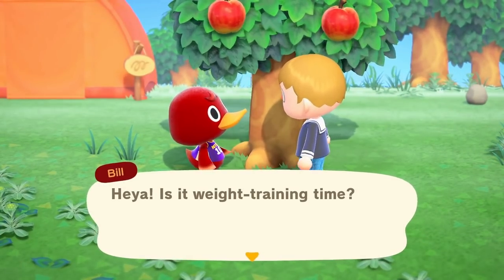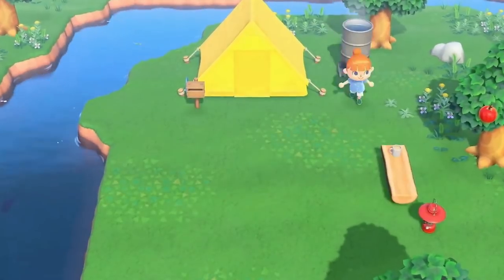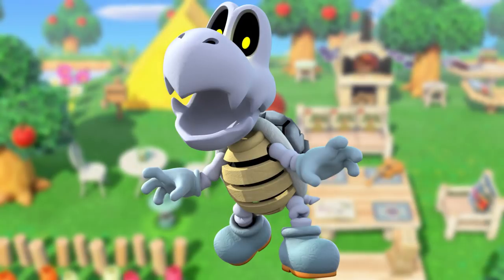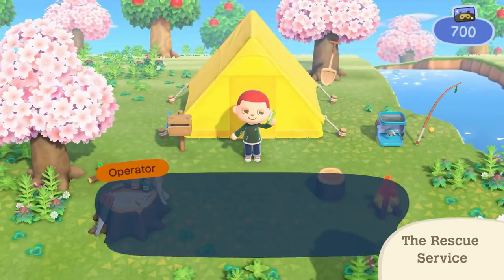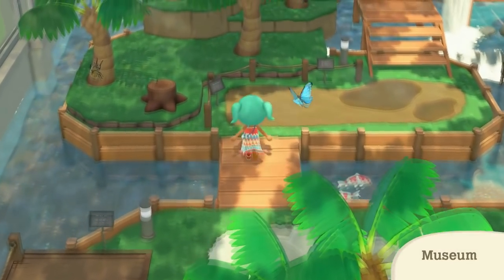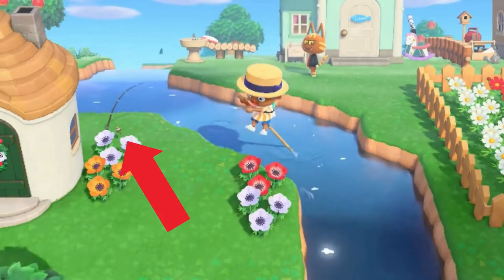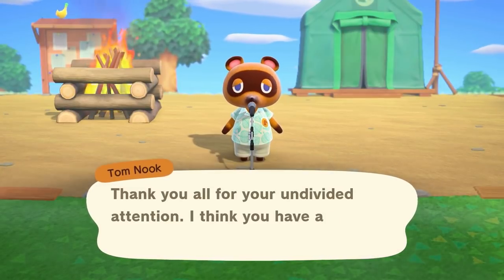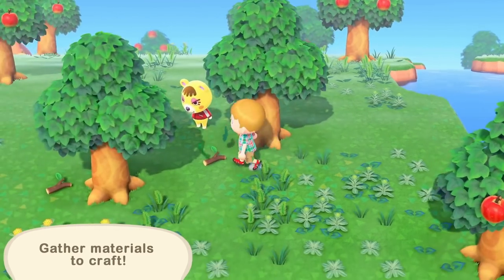Animal Crossing New Horizons February Direct Analysis!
Animal crossing new horizon got a 27 minute long direct packed to the brim with brand new info on many facilities like the museum and able sister,what amiibos will do, what isabelle will do, and so much more. While a lot of it had a ton of direct focus quite a bit was hidden in the background so join me as I find every big and small detail I can in the animal crossing new horizons Febraury direct!